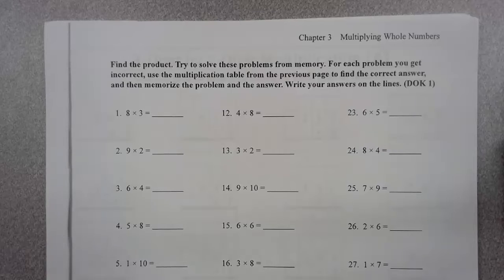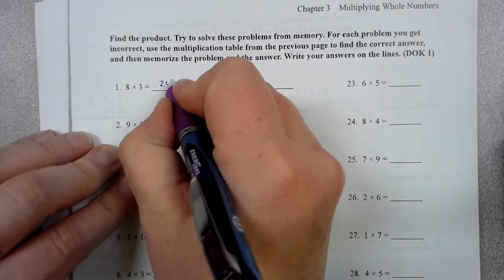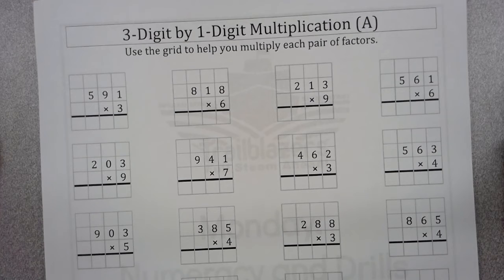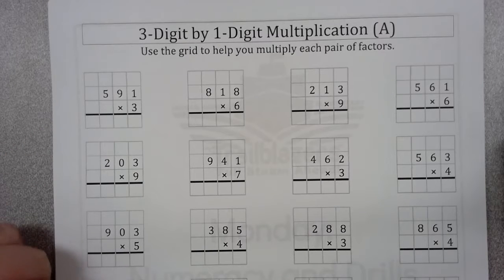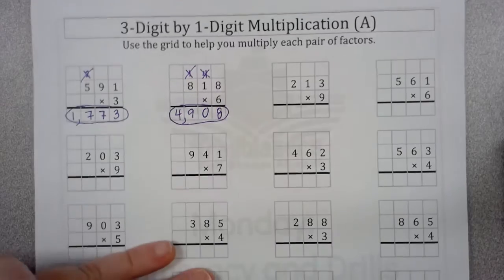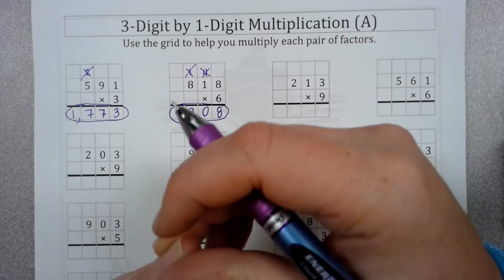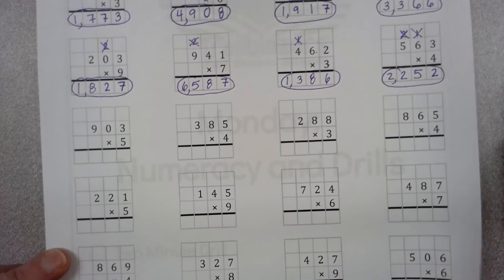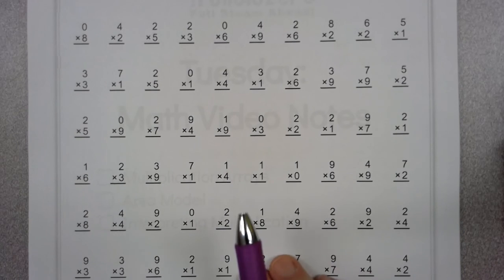Oct. 19 - Math Practice and Problem Solving Part 2 (4)